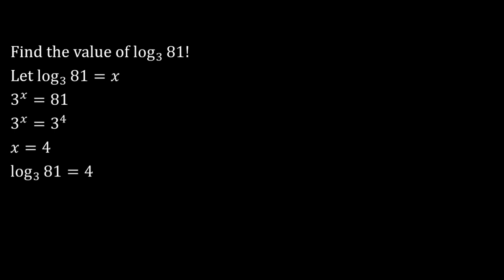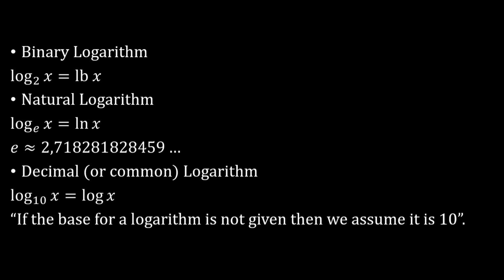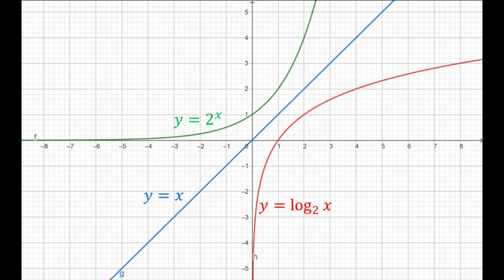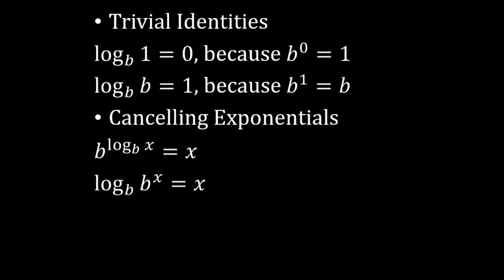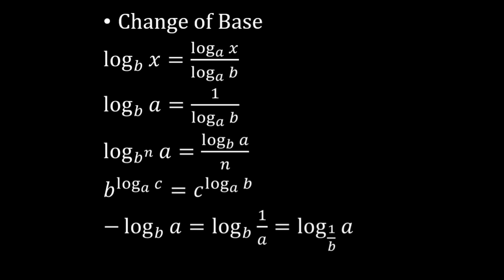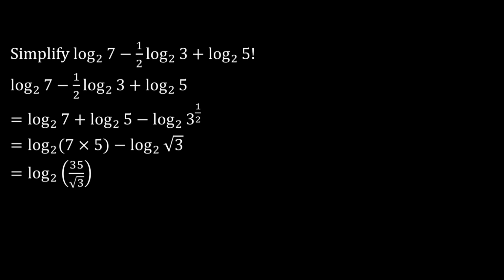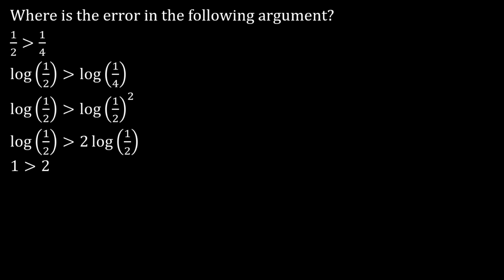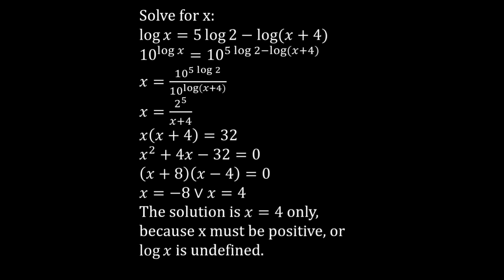Muadz K1323095 English for Math: Logarithm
Name: Muadz
NIM: K1323095
Class C, Mathematics Education 2023, Faculty of Teacher Training and Education, Sebelas Maret University
Course: English for Math
Video individu: Logarithm